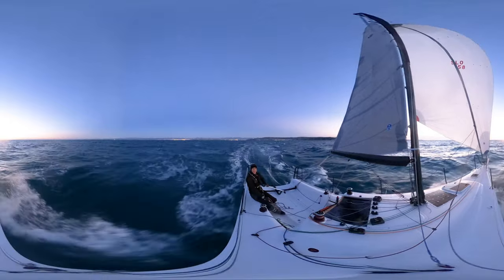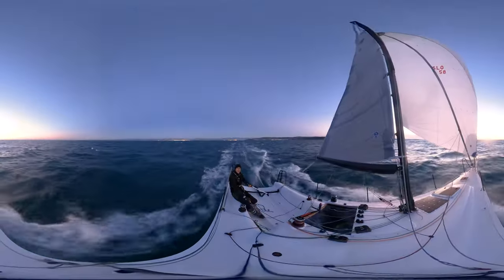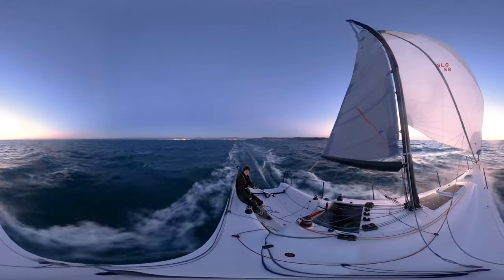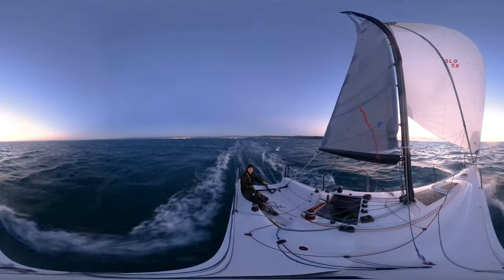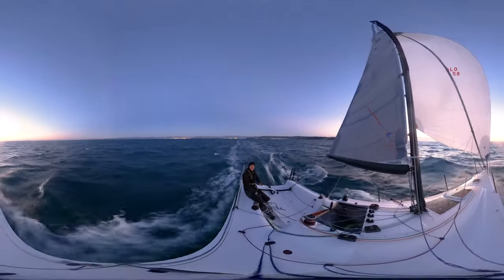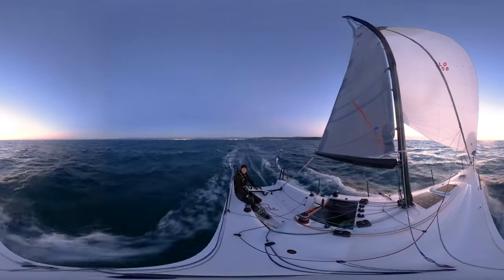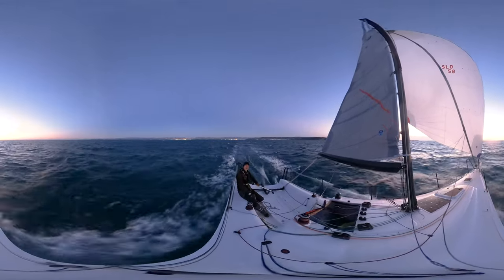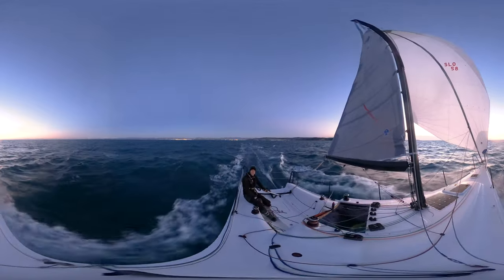BENETEAU First 27 SE - Performance, Technology and Thrills | 360 video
The First 27 SE brings the cutting edge of offshore racing into the hands of recreational sailors – the performance, the technology, the community, and of course, the exhilaration. As an all-weather, one-design offshore racer, her Samual Manuard-designed hull delivers an extraordinary sailing experience.

-- About BENETEAU --

-- Philosophy --